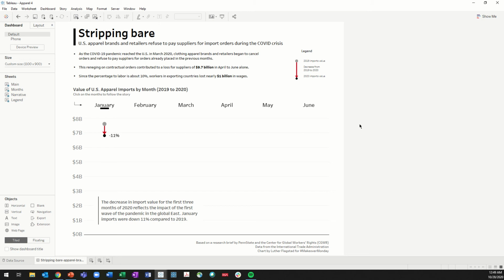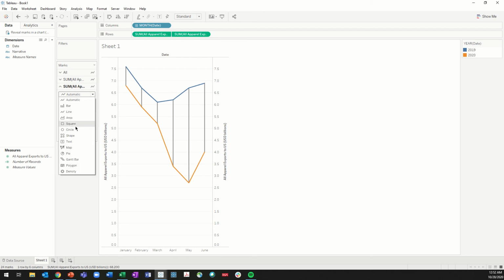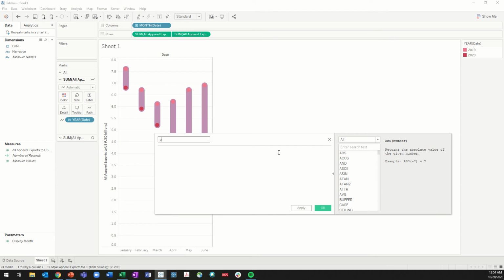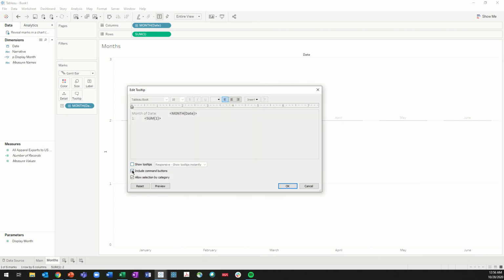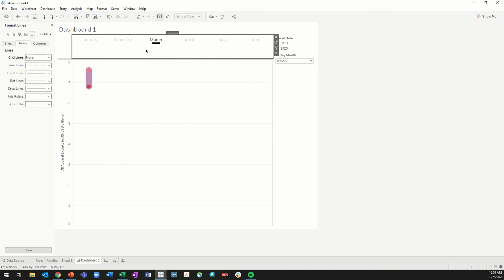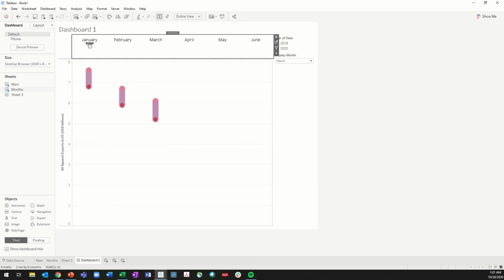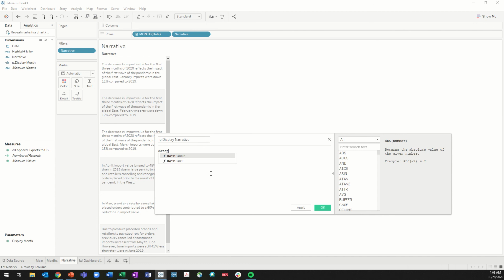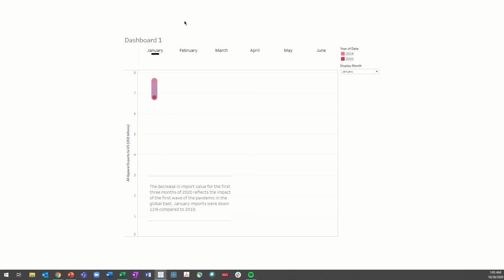Reveal marks with a click to drive the story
With Tableau, you can introduce marks within a single chart one at a time through the use of a parameter action. And, by adding narrative points to your data, you can create an interactive user experience that drives a chart's story.